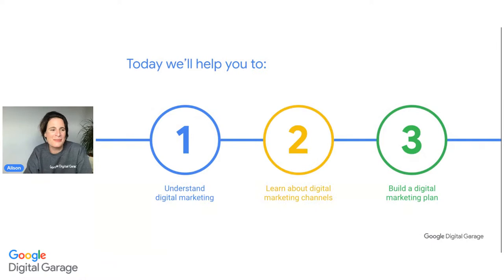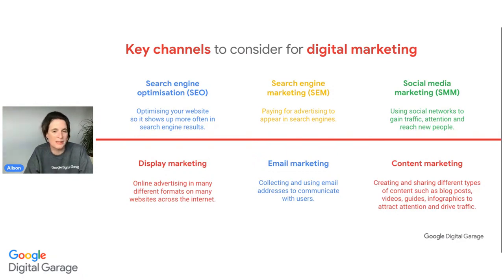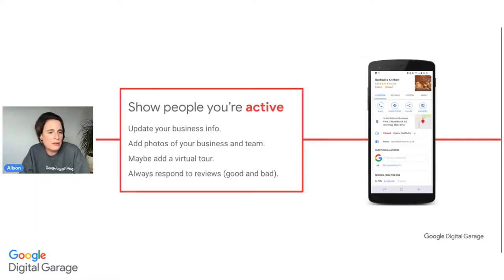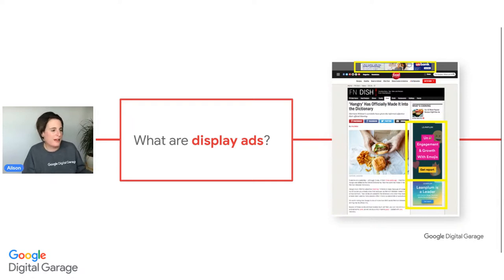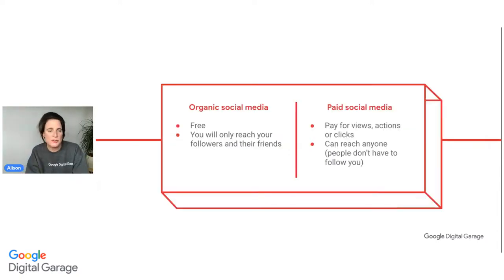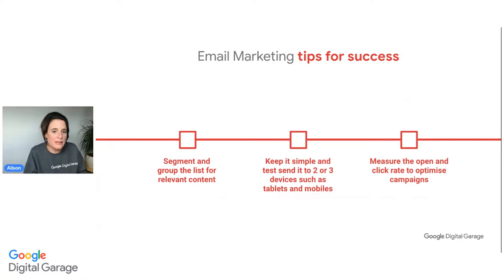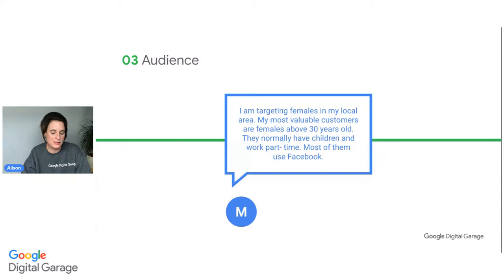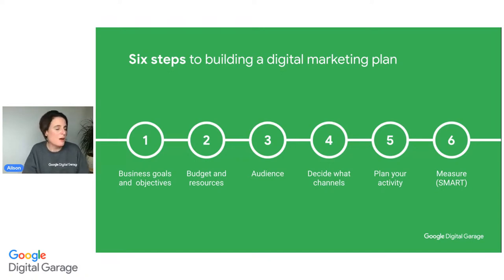Digital Marketing Strategy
31-03-23